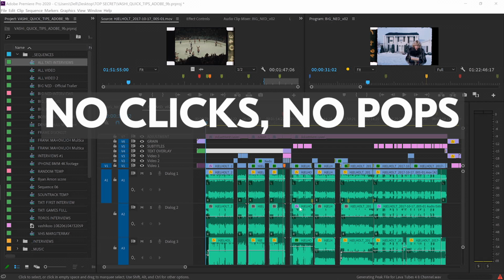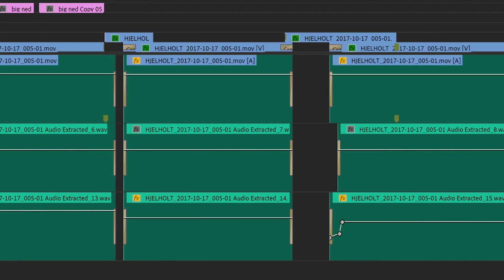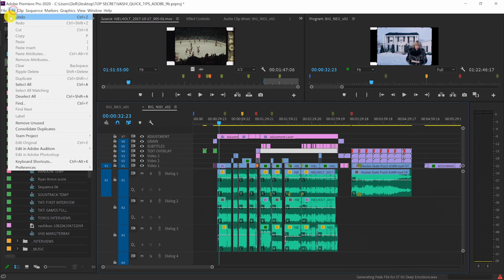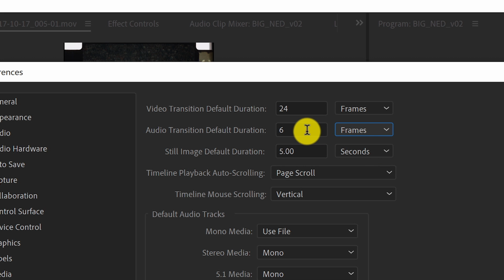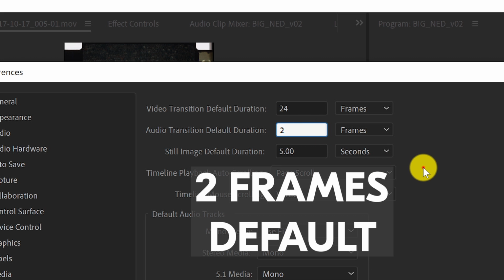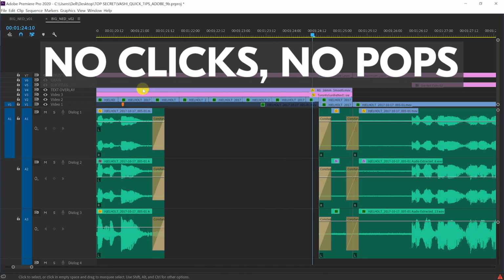Removing Pops & Clicks from Audio in Premiere Pro with Vashi Nedomansky | Adobe Video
Feature Film Editor Vashi Nedomansky is back with another 60-second Quick Tip in Premiere Pro. Learn how to remove pops and clicks quickly and easily using a custom audio transition that you can create as a default.